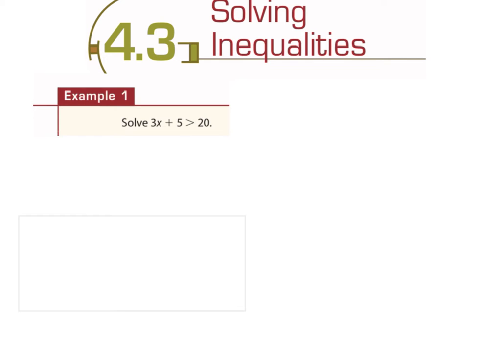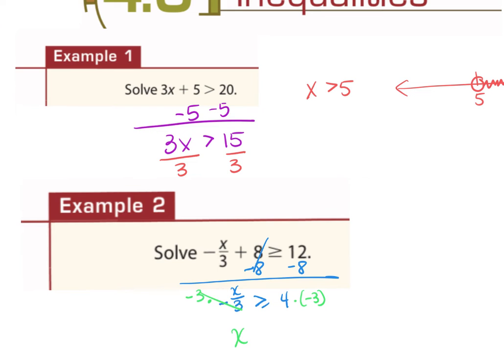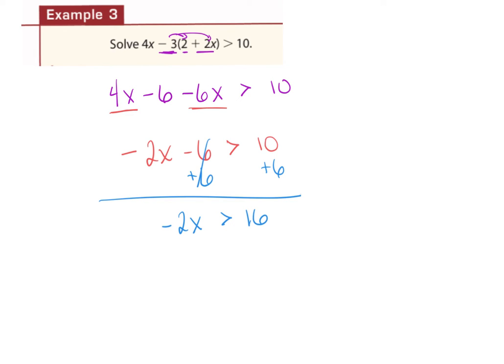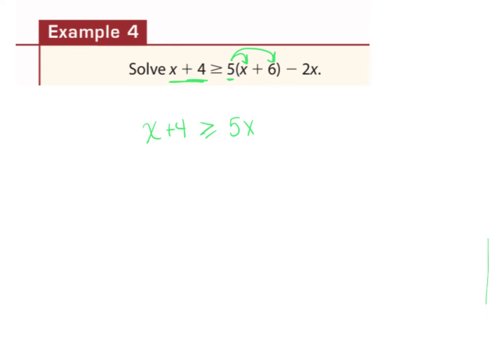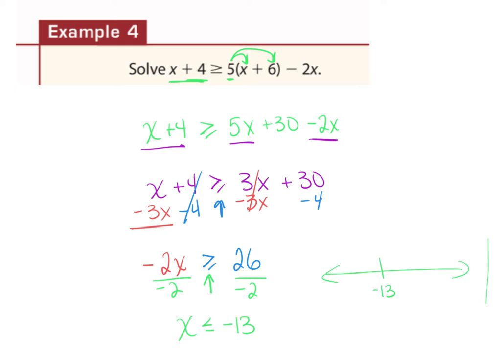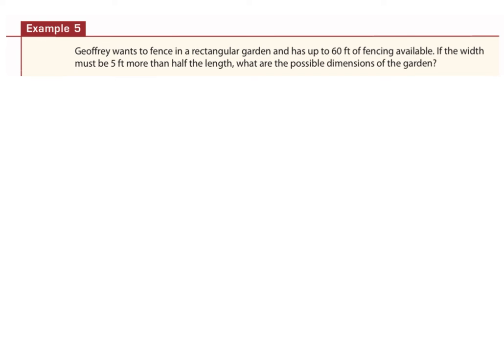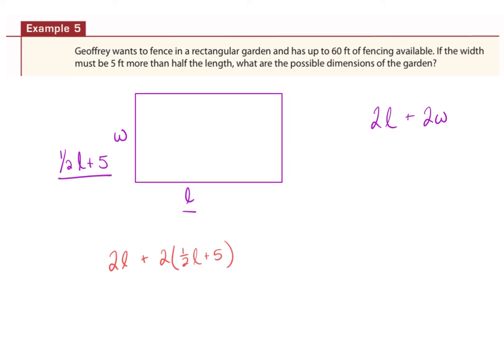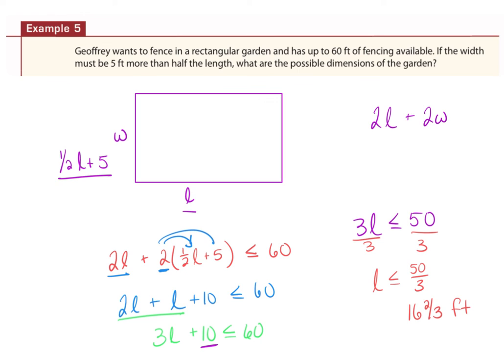Algebra I Section 4.3